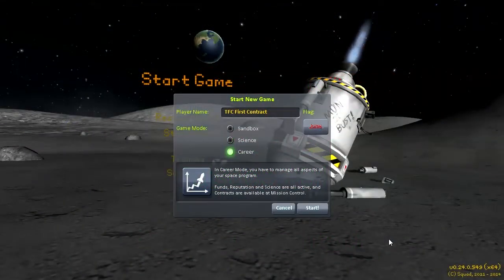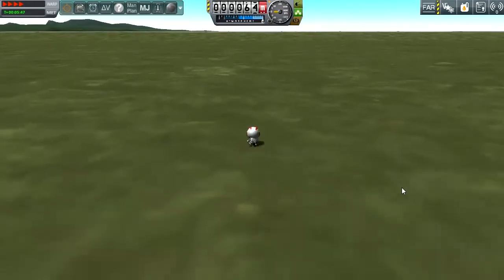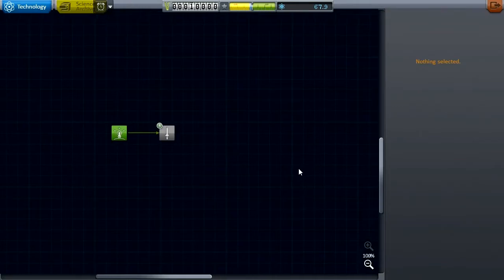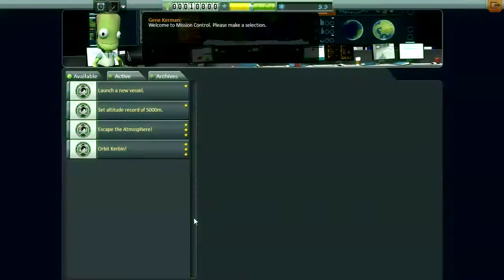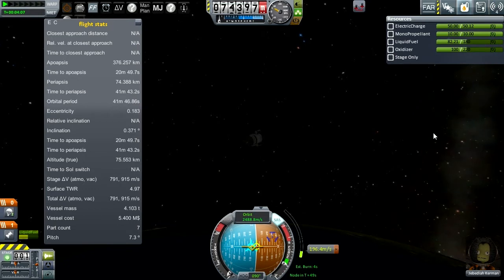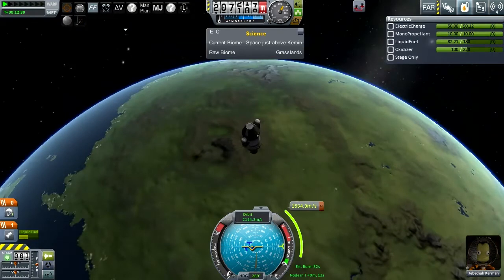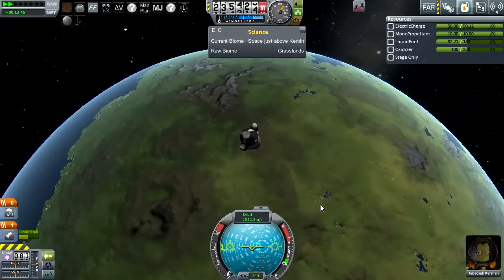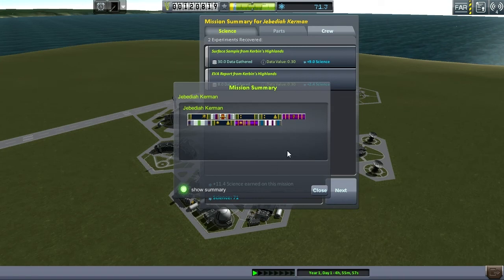First Four Contracts - KSP First Contract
0.24 has arrived!  Not only do we have science, we now have money, and reputation to think about as well.  There's also contracts from mission control that can earn all three.  Building ships is no longer free because we now have to watch the budget!

If you like the video please take one second to hit the thumbs up button, it really helps a lot.

a "Must have" mod for anyone making KSP videos!

In-game background music